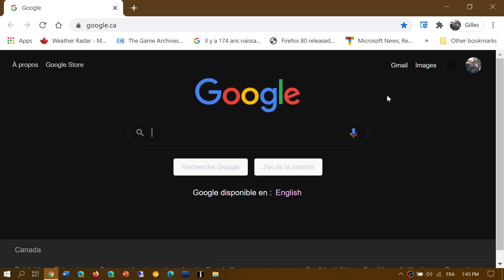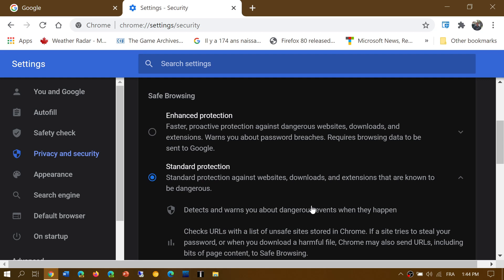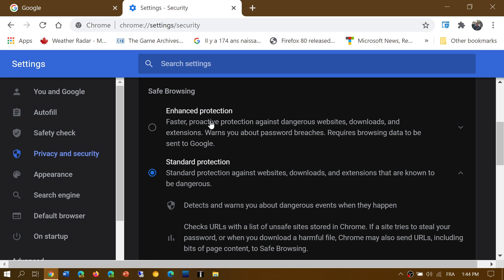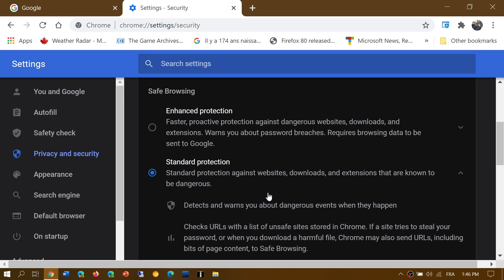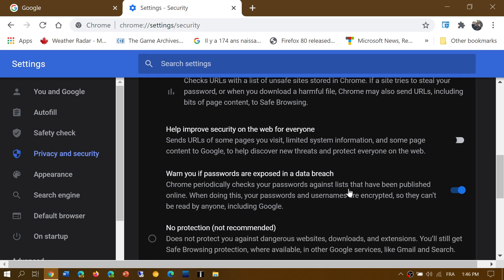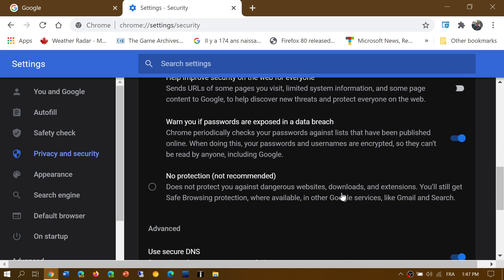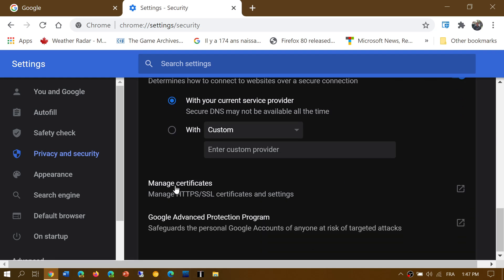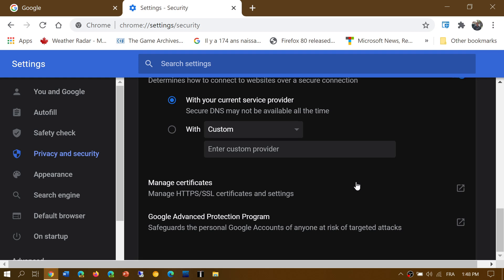Google Chrome 101 What are the Security options in Settings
Google does have some security options to make you safe on the internet